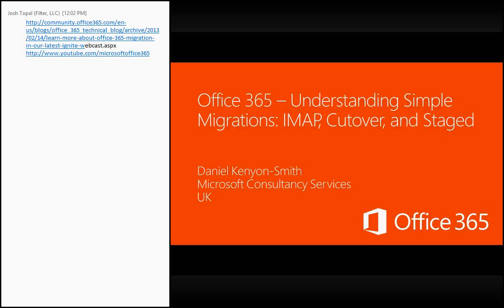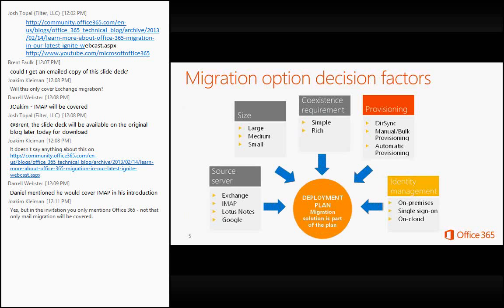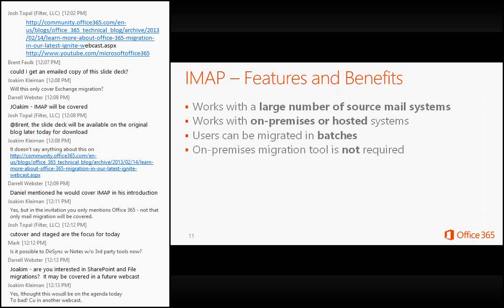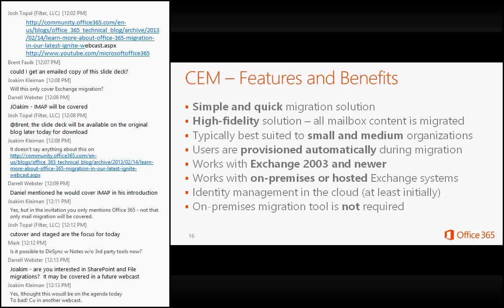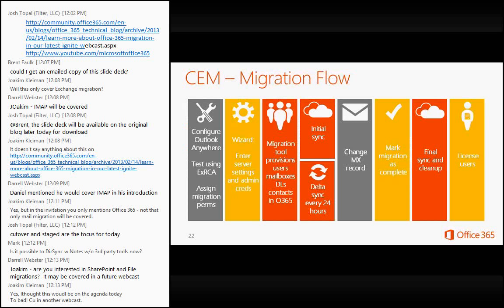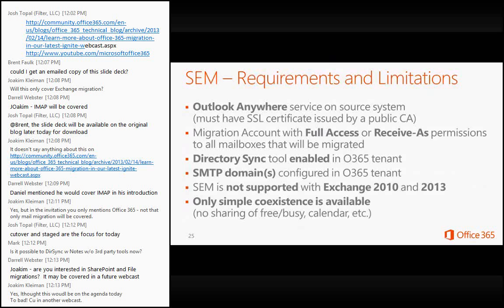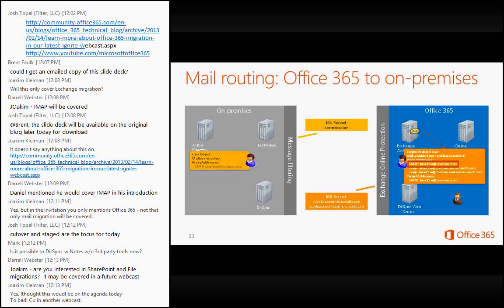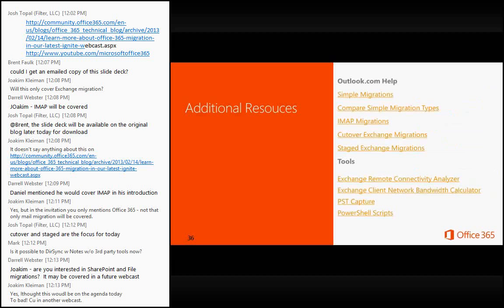Ignite Webcast - Cutover and Staged Migrations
Our latest Office Ignite Webcast discusses Office 365 migrations. We will get an overview of migration capabilities, limitations and available tools. The migrations discussed will include Cutover and Staged migrations.